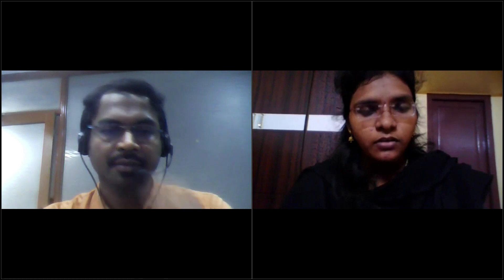JAVA Mock Interview #1 | Freshers Mock Interview | Interview Tips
Live Java Mock Interview